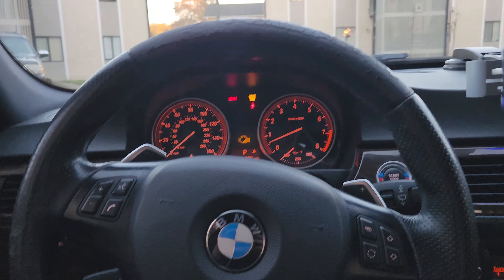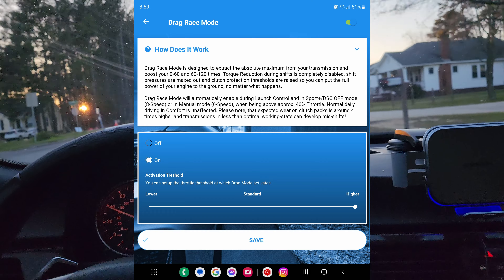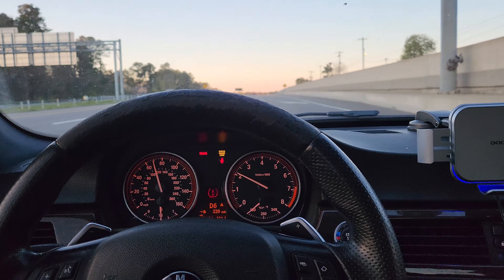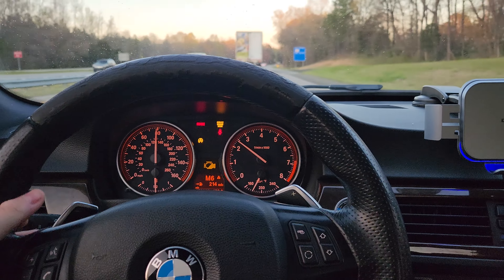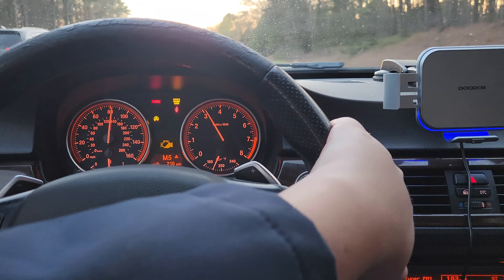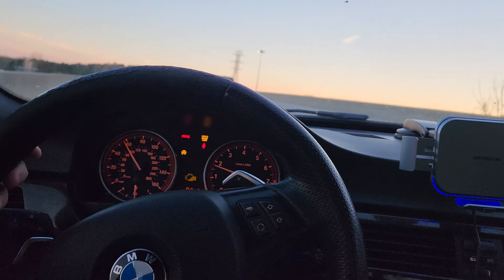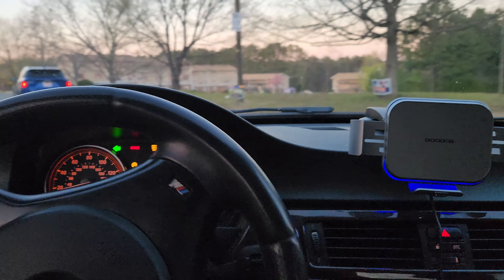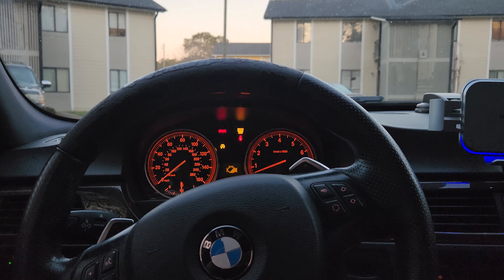xHP Stage 3 Drag Mode on N55 e90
In this video, I show you how to enable xHP Stage 3 Drag Mode on your N55 e90. This new mode allows you to rip like a boss!

I show you step-by-step how to enable xHP Stage 3 Drag Mode on your N55 e90, and then demonstrate how it performs in the Scary DRAG MODE.